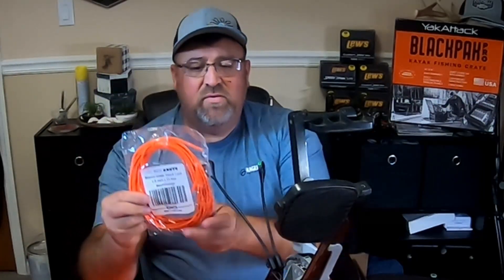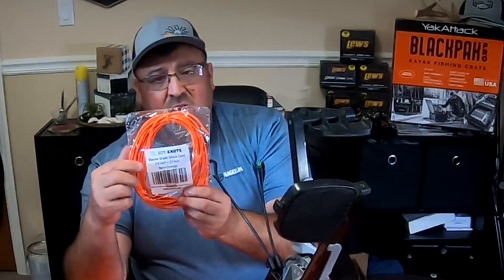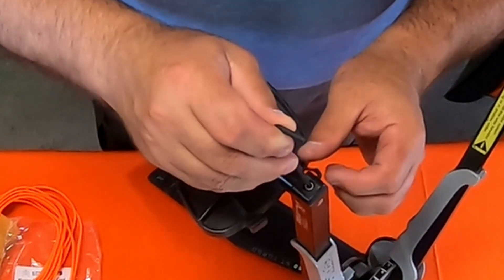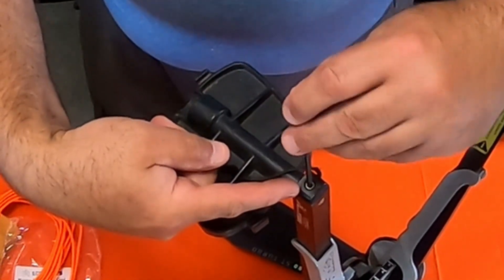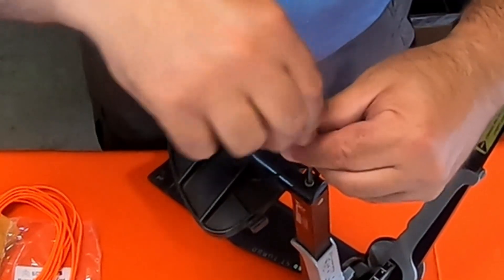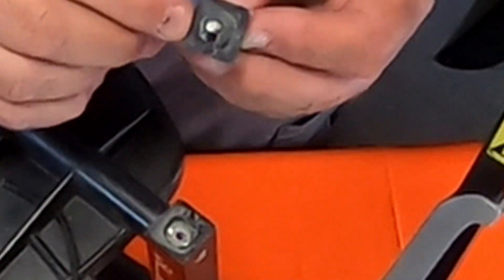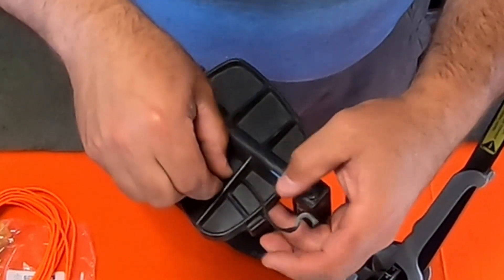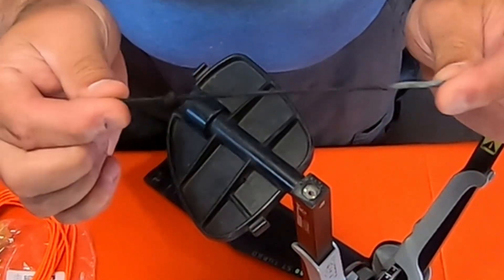Hobie Peddle Repair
This video will help to explain and show how to repair your Hobie Drive from Saggy peddles. When the wear and tear of the bungee cord gets worn out, it time to replace the bungee. Here I bought some 1/8 diameter bungee to match the deck mat that I have installed to go along with the theme of my kayak.

Music
YouTube Library
Back Wood BBQ